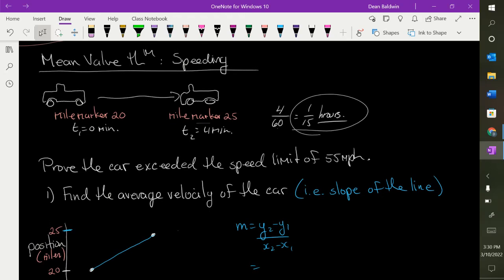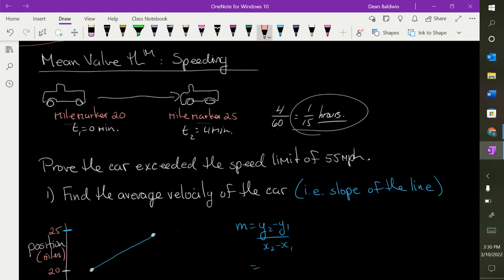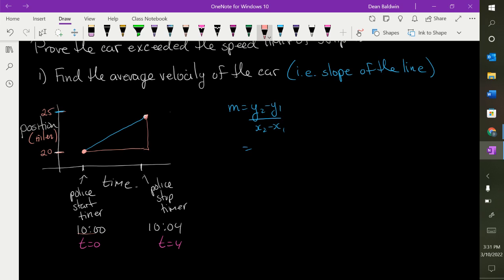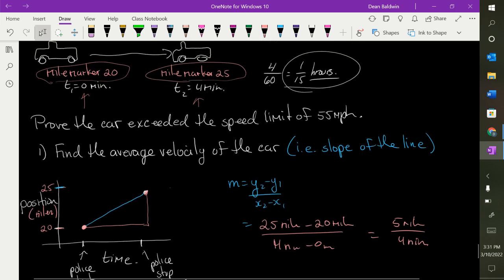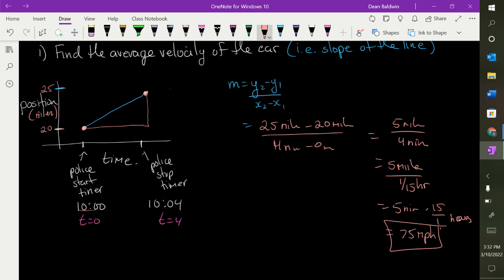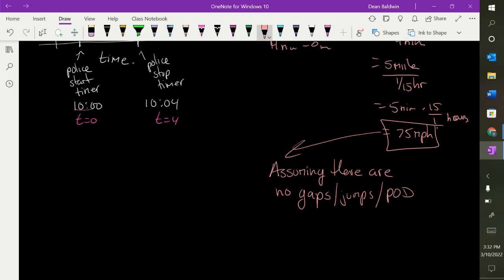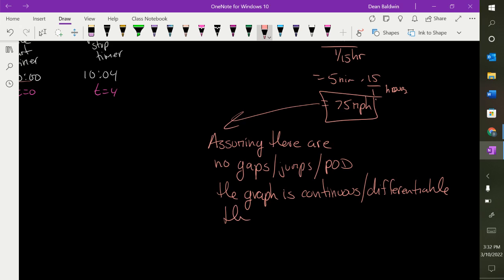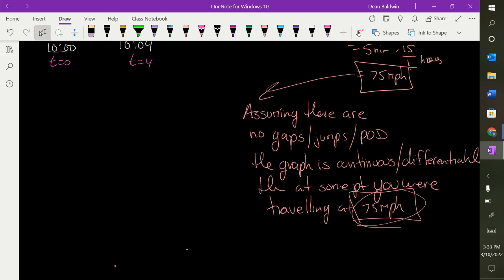Mean Value Theorem and the Speeding Car